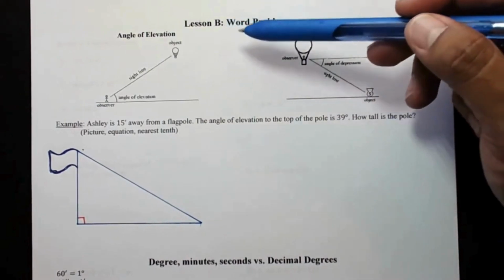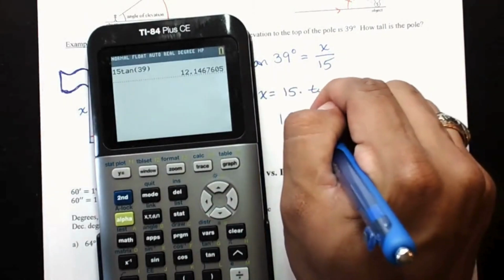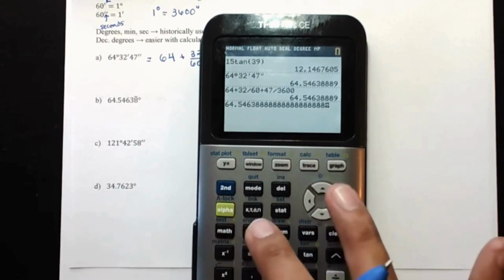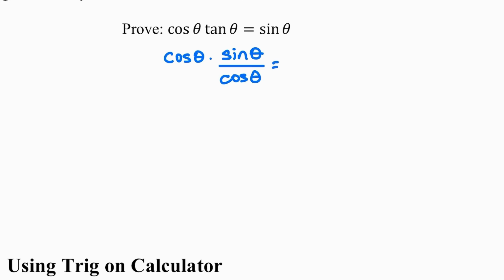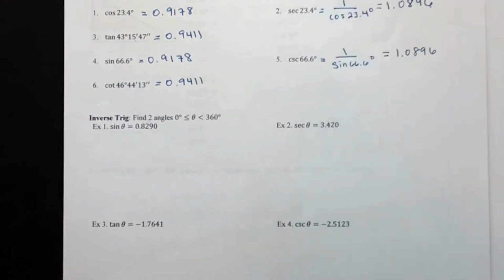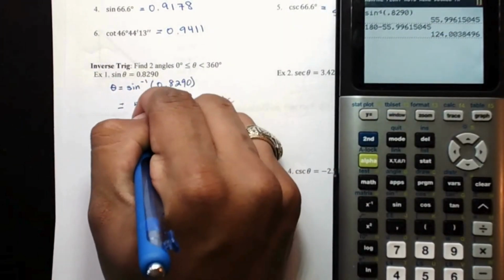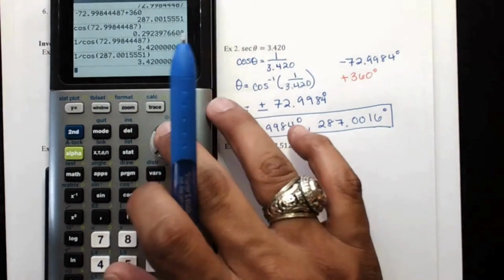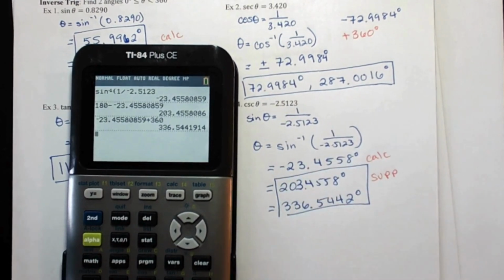Honors PreCal Trig with a Calculator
Angle of Elevation & Depression, Degree Minutes Seconds, Trig Identities, using Trig with calculator including inverse trig functions.